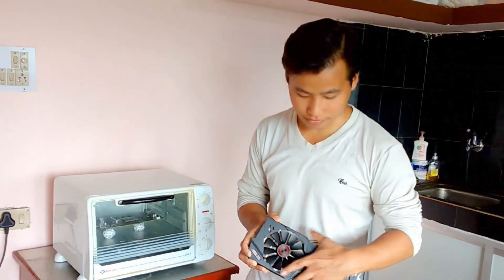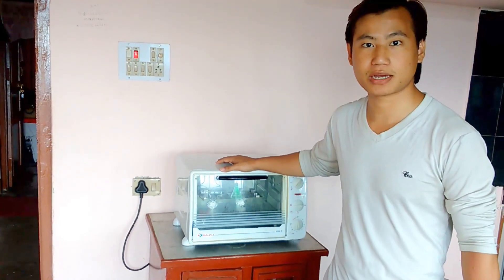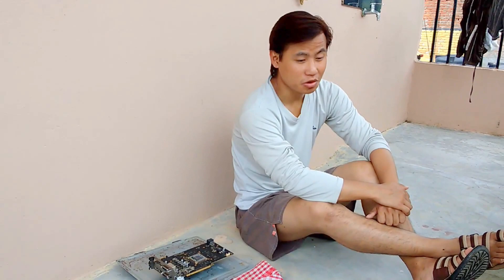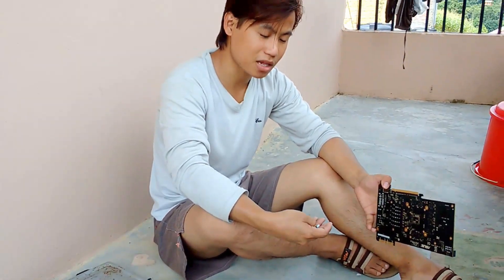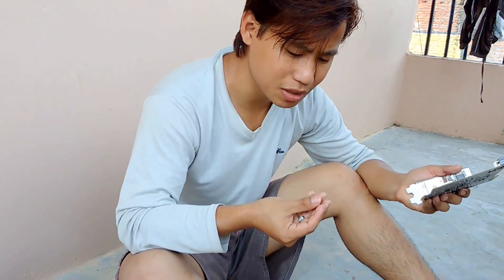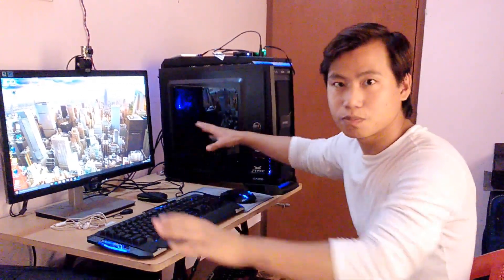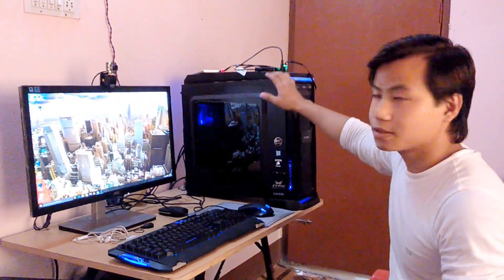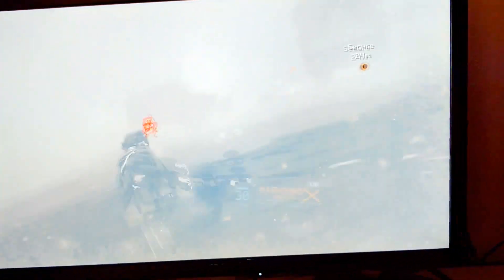How I fixed my GTX 970 (Error Code 43) by baking in Oven - YouTube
On my way from India to Nepal something terribly gone wrong with my GEFORCE GTX 970, I Shifted along with all my belongings including PC, which is a challenge because the route is not good at all in some part of India and Nepal.

After I reached my hometown and booted my desktop all of the sudden the resolution dropped down and Graphics card was not detecting, although HDMI was connected to it and it was transmitting data on the screen.

When I checked the hardware, I found my Graphics Card is showing "Error Code 43", I reinstalled new drivers week after week for 3 months, but no luck, and I found lot of people who already gave up on their graphics card.

It was just 6th month running for my Graphics Card, I could have done RMA, but in India they only fix the hardware themself manually, and does not change the graphics card.

I stood up for Baking it in Oven for last resort as I didn't wanted to go all the way back to India and also live there for a while till my graphics card gets fixed.

My friend brought her Oven, did as its shown in YouTube for baking Graphics Card for 10 mins at 200 Degree Celcious, but unfortunately all its capacitors popped out due to access heat, almost gave up hope, but took my soldering iron and solder capacitors in its place, not much of a hustle because all capacitors was of the same capacity.

when I booted up after sometime it detected my graphics card and I was amazed with the result.

Just thought of uploading this to help out others like me.

Sorry for the delay, as I should have uploaded this about 2 Months ago, I got busy playing games after games.